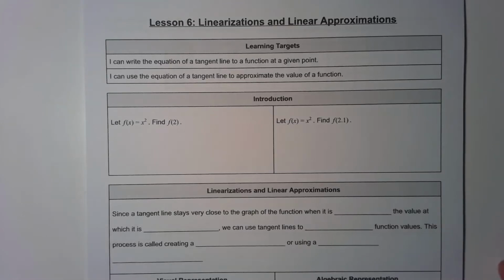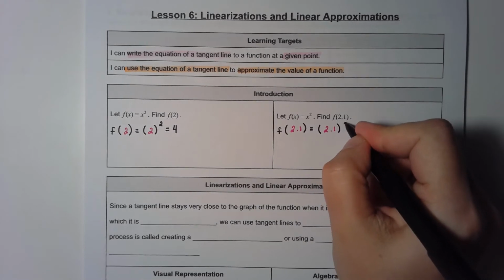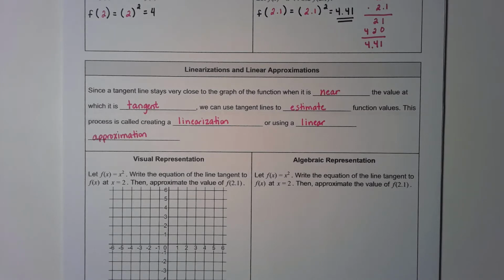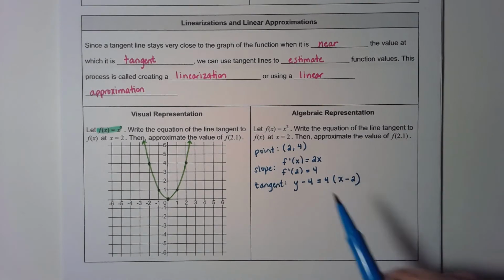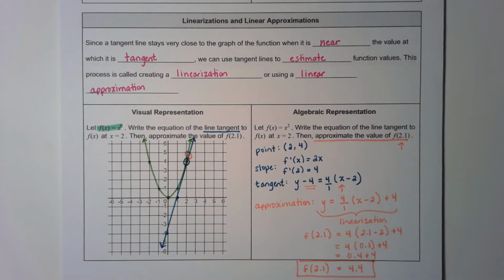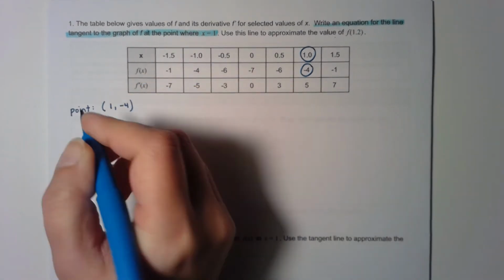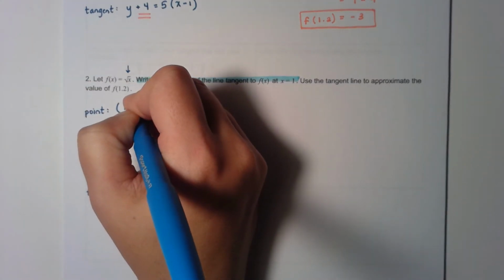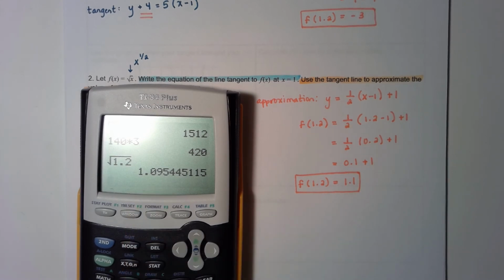AP Calculus AB Unit 3 Lesson 6 2020-2021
Linearization and Linear Approximations